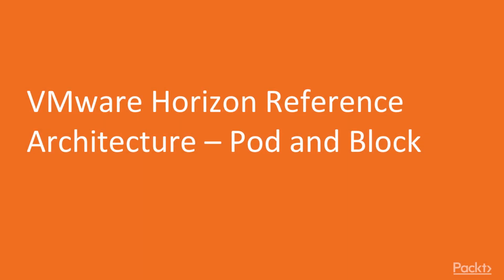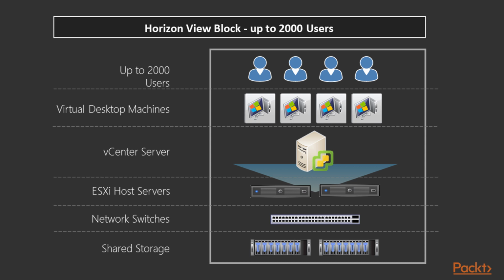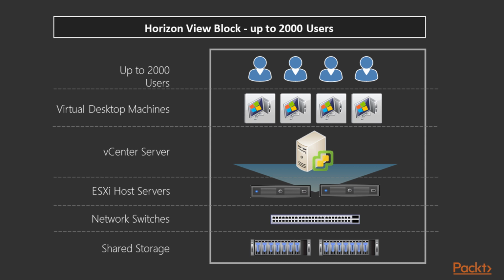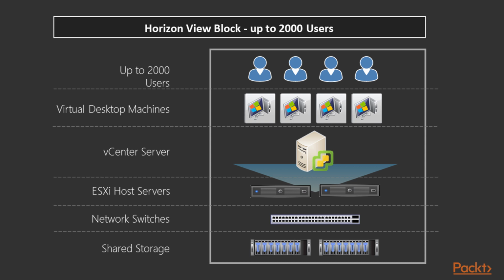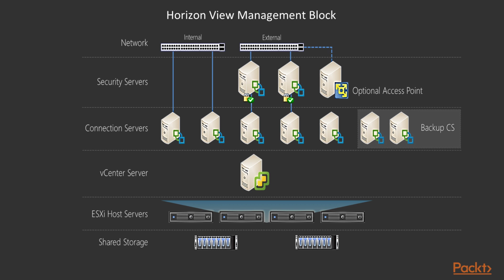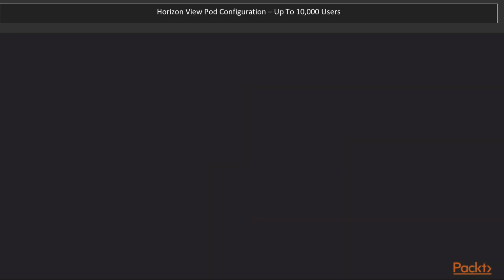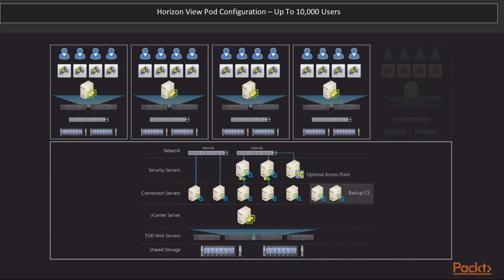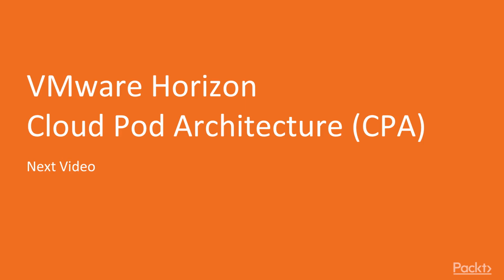Section3 Phase 4 VMware Horizon Reference Architecture Pod and Block